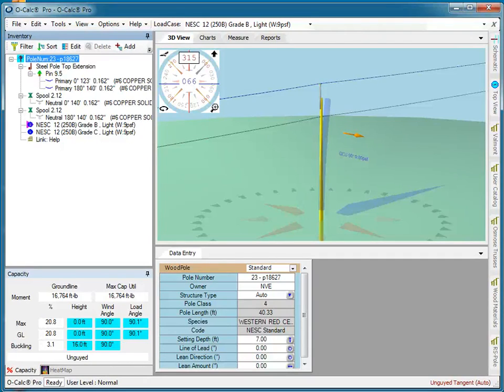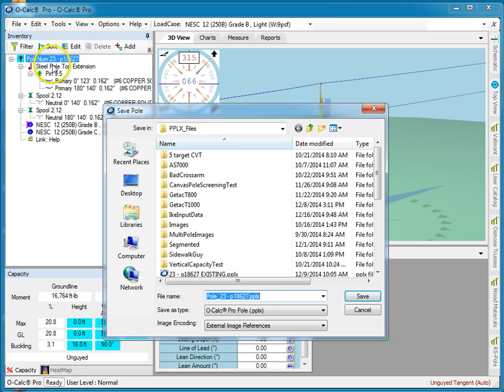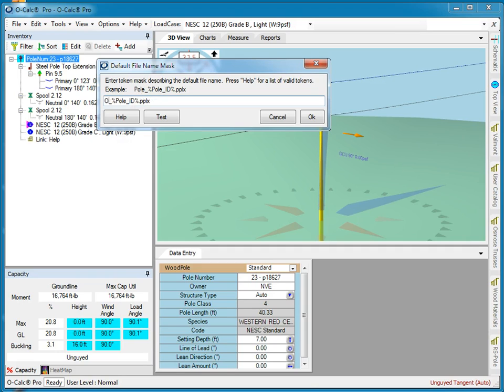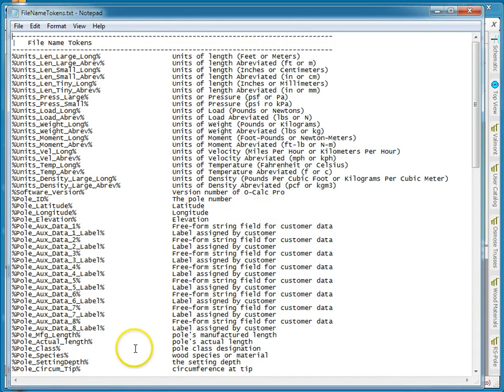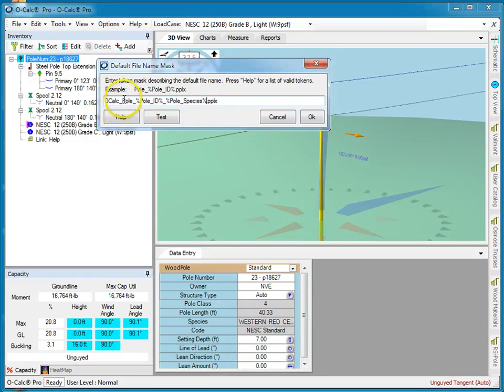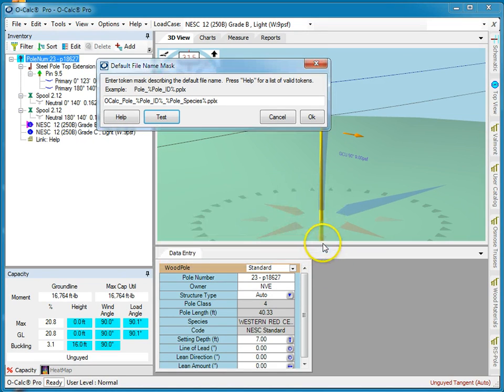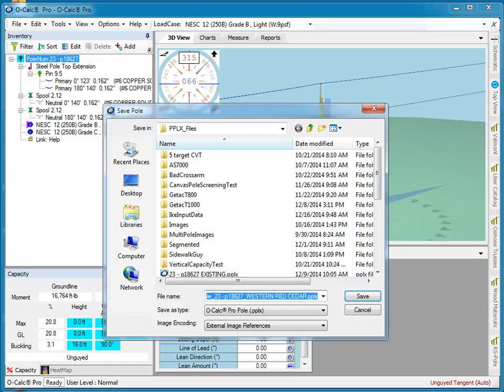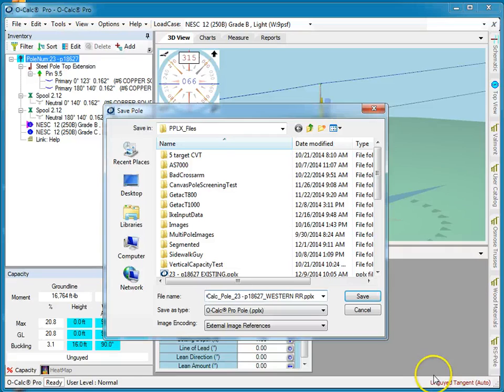O-Calc Pro Default File Name When Saving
How to enter a Default File Name when saving your work in O-Calc Pro.